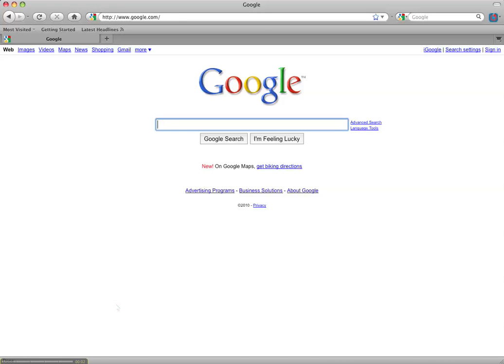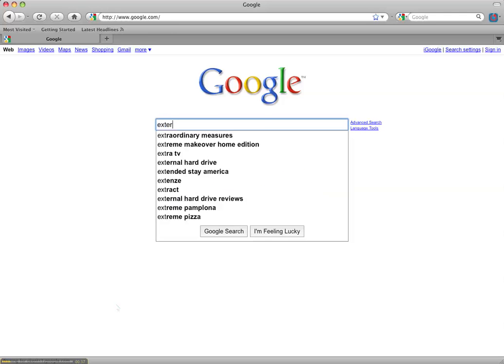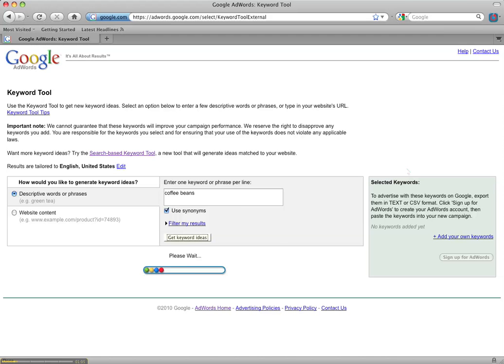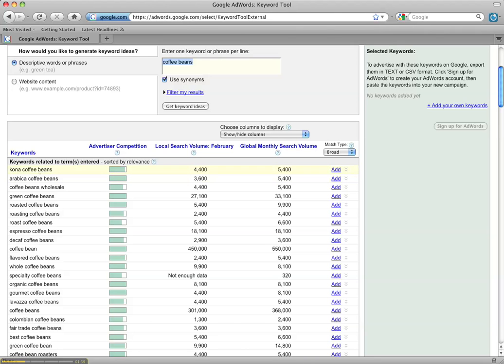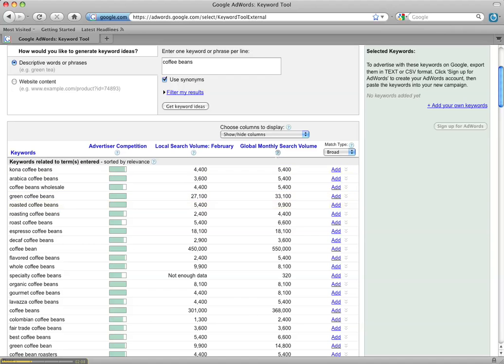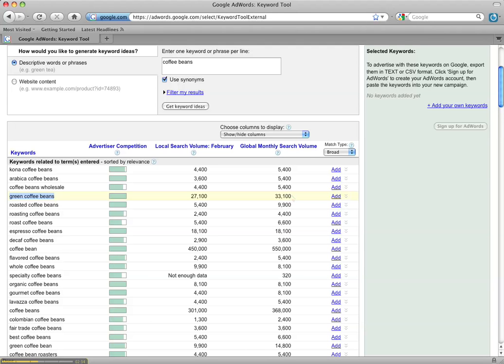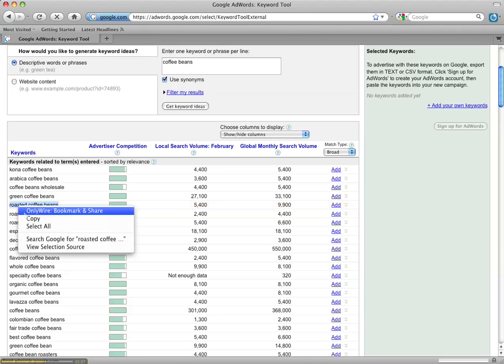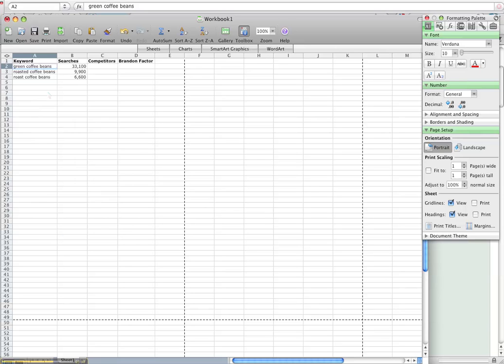Keyword Research Tutorial - Part 1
Keyword research is one of the most important aspects of SEO marketing. It's the building block of all SEO. Without keyword research (and doing it the correct way) you could be doing a lot of SEO effort in vain.